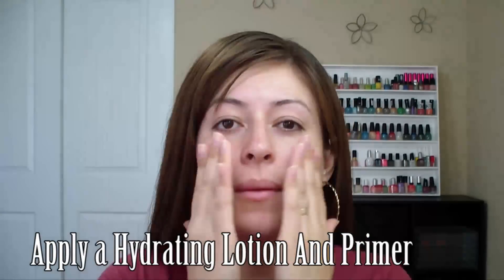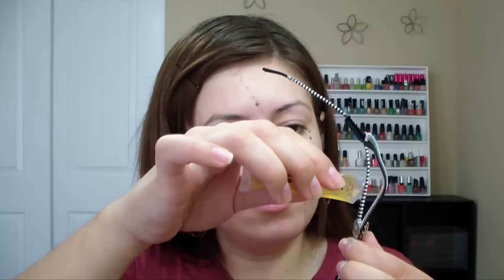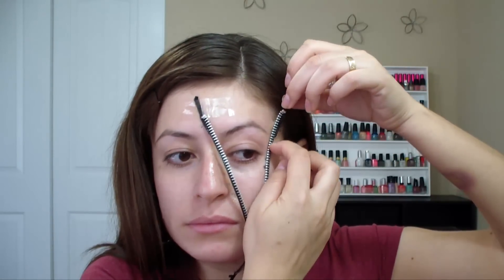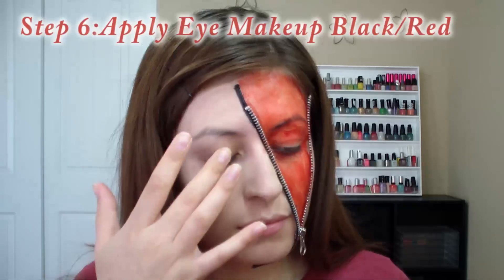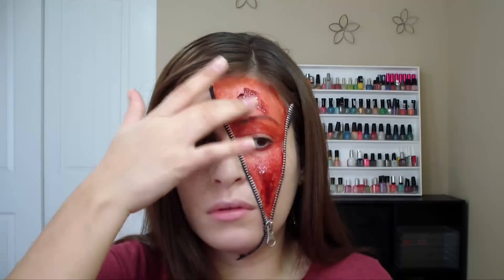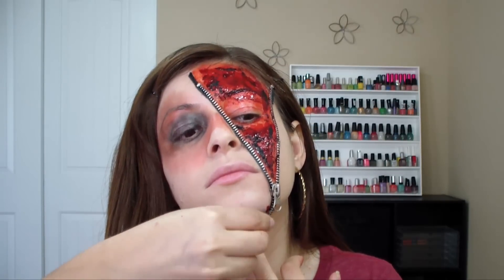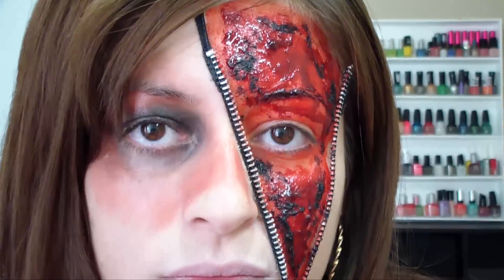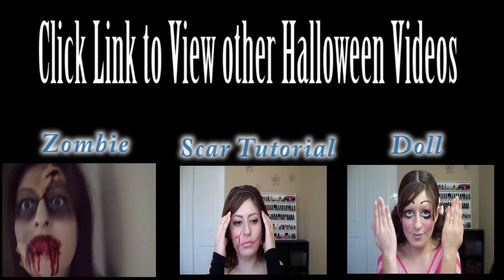Halloween Zipper Eye Wound /Half Zipper Face Tutorial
Products Used:
Foundation
Powder maybelline dream matt powder
zipper from wal-mart
Blood from Halloween Store